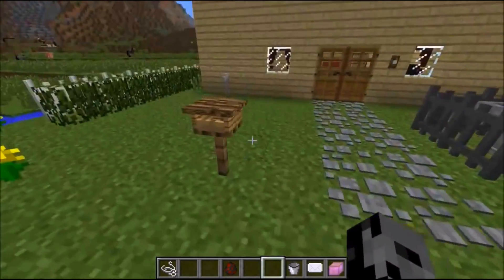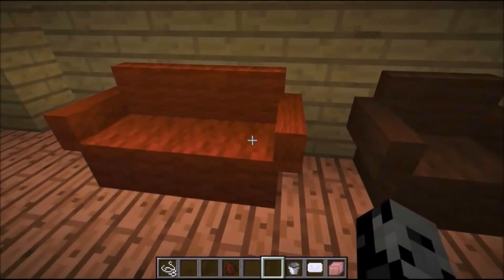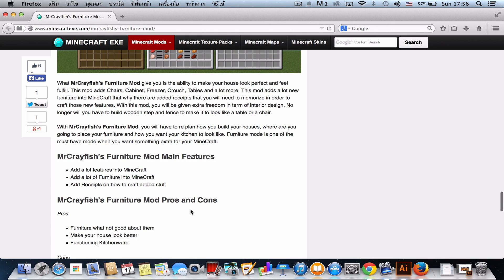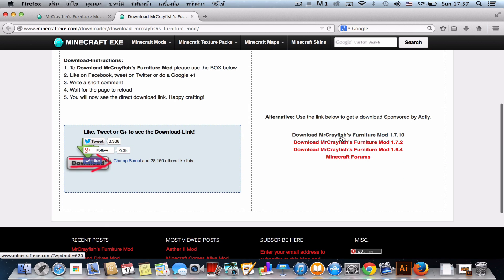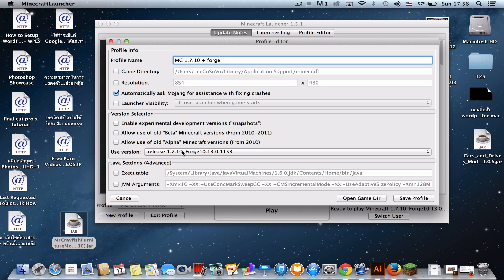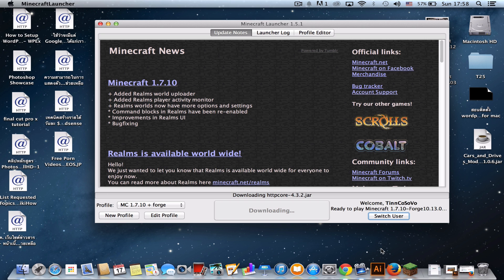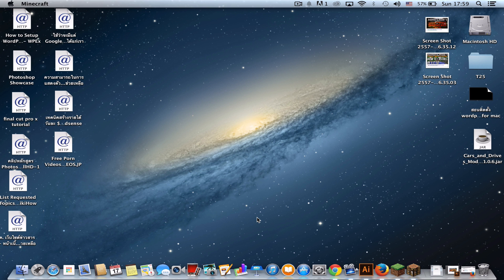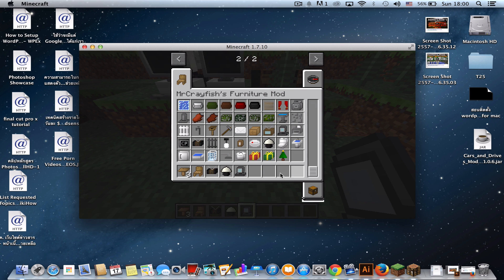How to install Furniture Mod for Minecraft 1.11.2/1.10.2/1.7.10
How to Install MrCrayfish’s Furniture Mod 1.11.2/1.9.4/1.8.9/1.7.10 - This video that show you How To Install MrCrayfish’s Furniture Mod for Minecraft 1.11.2/1.9.4/1.8.9/1.7.10

Do you need Help? or want to stay on top of news in minecraftexe.com?